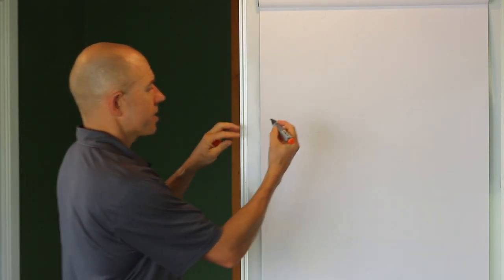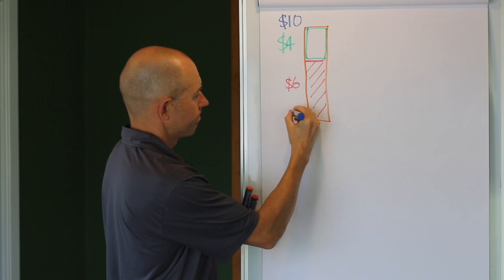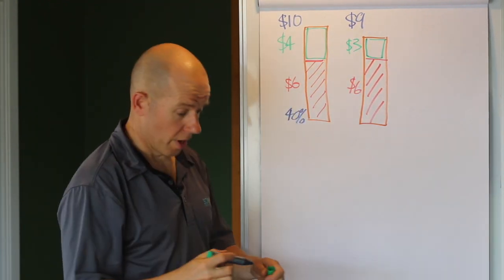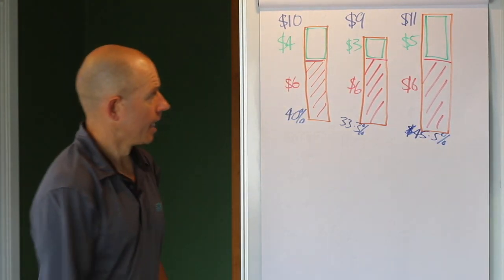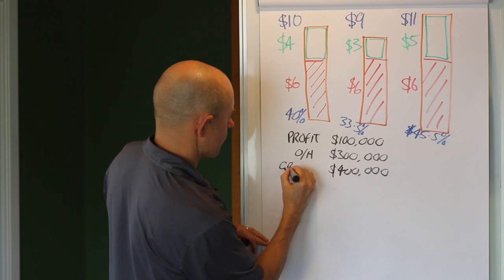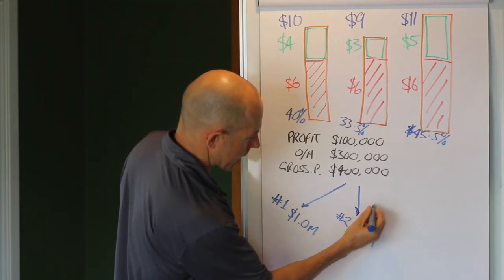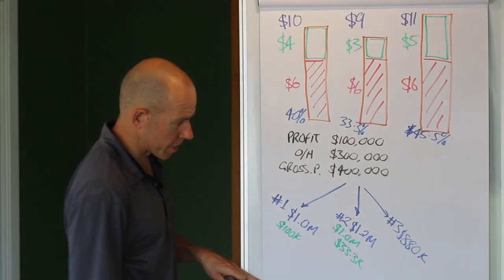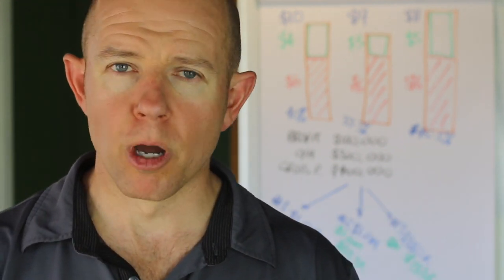How to Set Prices for the Best Profit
Have you ever felt like you're working really hard for not much return?
Ever felt like you're giving away the farm just to make a sale?
STOP IT!!
A business needs to turn a profit; and while there are many drivers to make that happen, one of the best is pricing.
The subject of pricing brings up a range of emotions for people (which is interesting in itself) and we need to deal with it head on because it has such an impact on our businesses.
In this video, I illustrate the dramatic difference pricing can have on your bottom line - and it is way more powerful that you might think.
Here's to making your path to profitability easier!